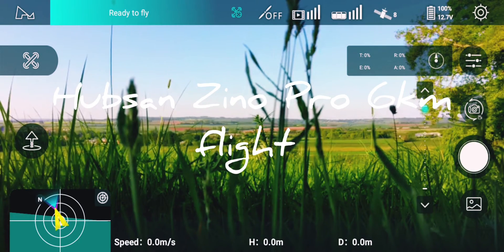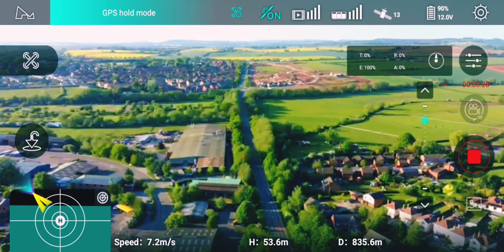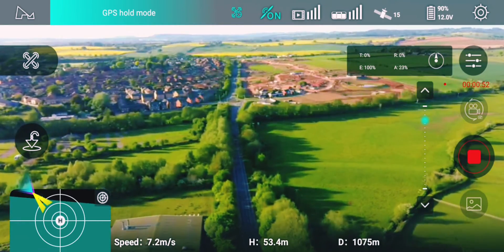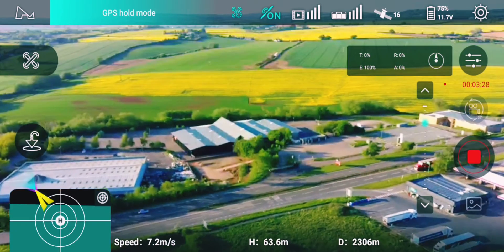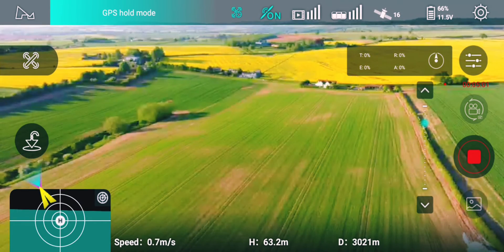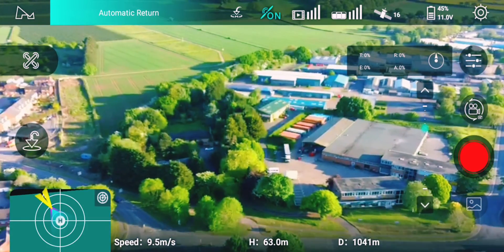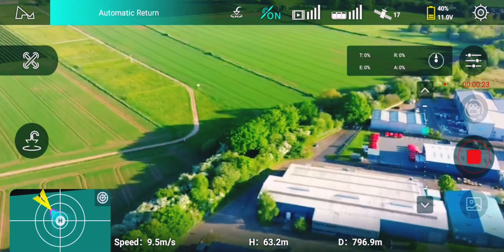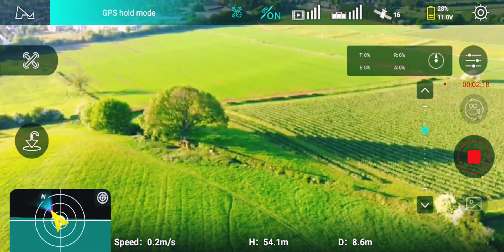Hubsan Zino Pro Range Test 3000 meters 10000ft!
Hubsan Zino Pro 6km flight with no transmission brake up, returned with 28% battery.